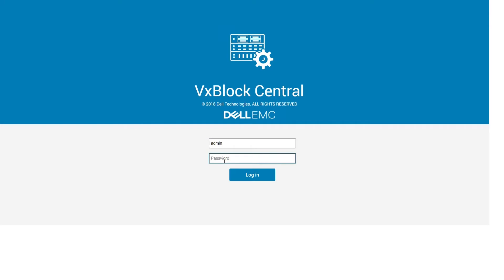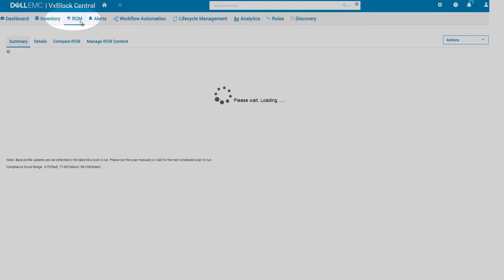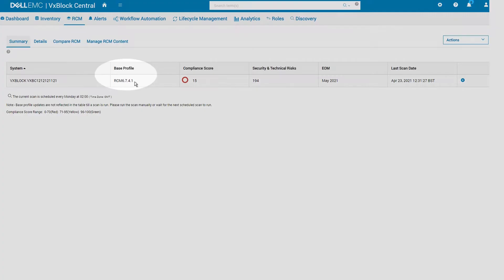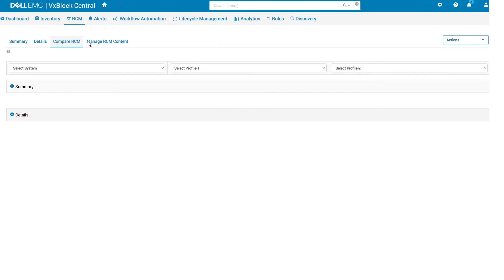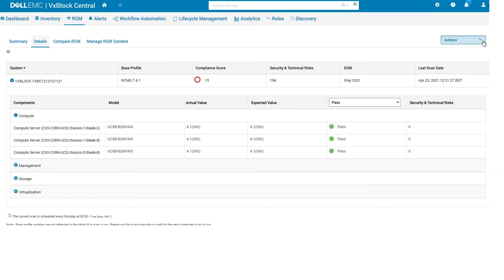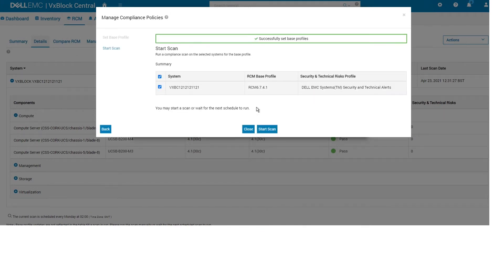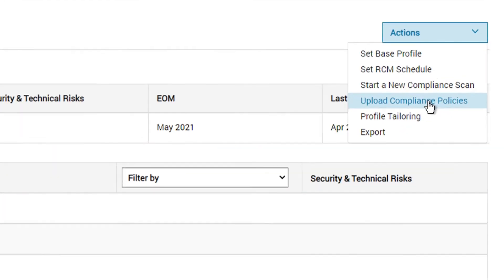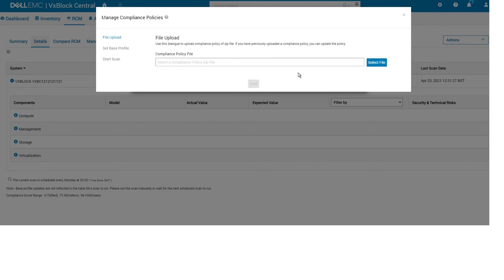How to verify your Release Certification Matrix (RCM) using VxBlock Central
Learn to verify your RCM (Release Certification Matrix) by using VxBlock Central.